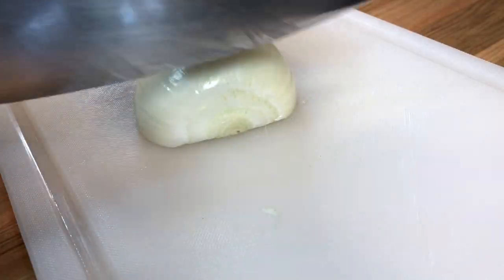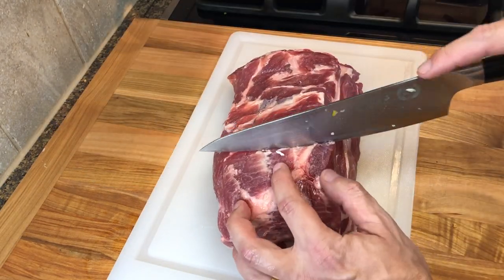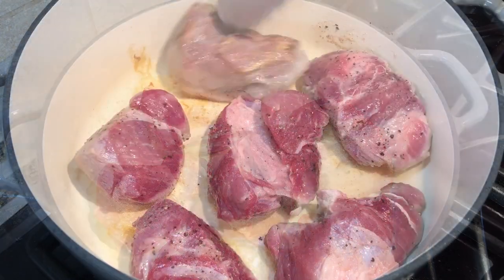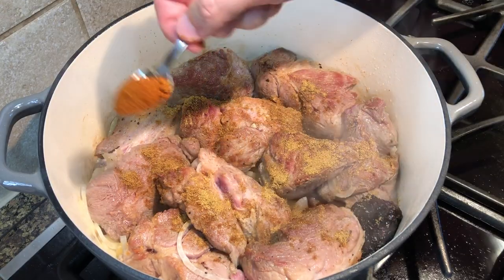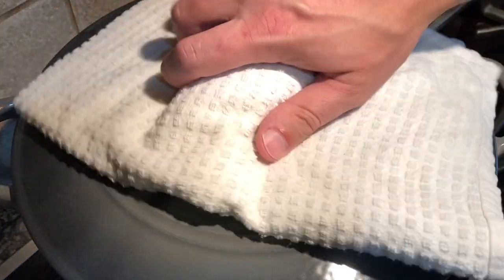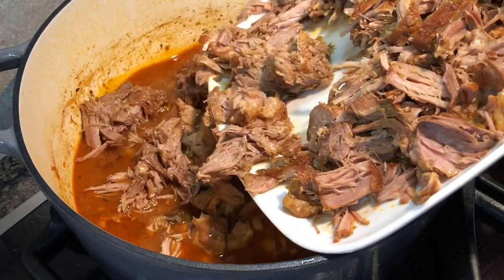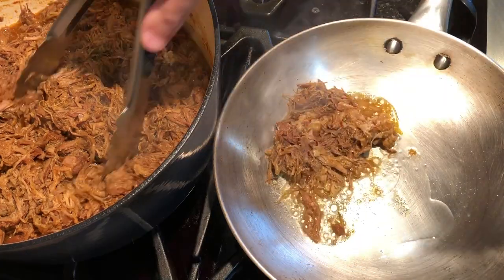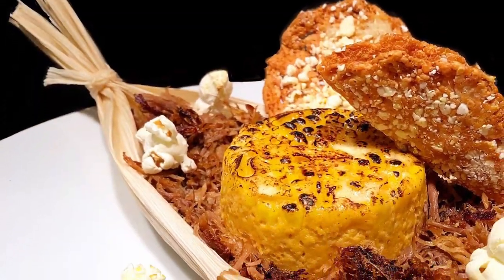Beer Braised Pork Carnitas Recipe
Follow this recipe for some delicious Beer Braise Carnitas.

Ingredients:
4 pounds of pork shoulder
1 large yellow onion
6-8 garlic cloves
1 dried chili guajillo
1 dried chili chipotle
1 dried chili ancho
2 large oranges
1-2 limes
salt and black pepper
2-3 teaspoons of cumin powder
1 teaspoon of coriander powder
2 teaspoons of 6 chilies powder
2 teaspoons of smoked paprika
2-3 teaspoons of dried oregano or Mexican oregano
2 bay leaves
1 1/2 bottles of beer (Mexican beer or lime beer)
Lard